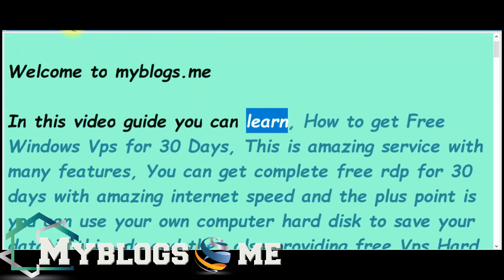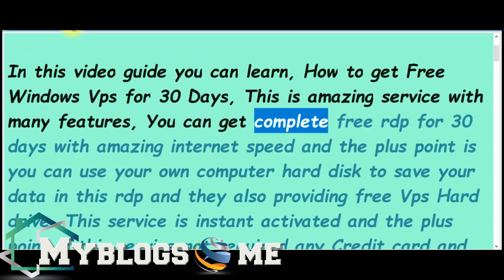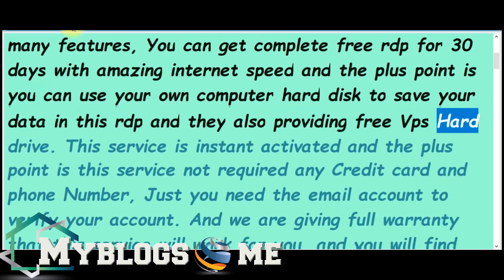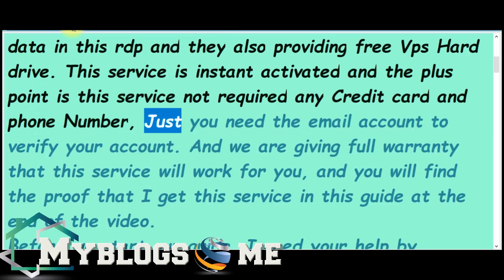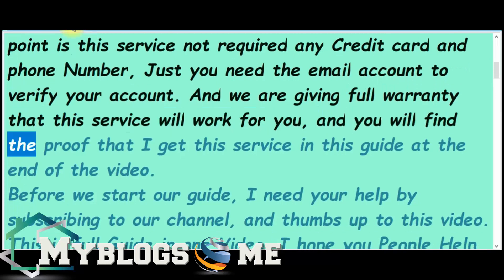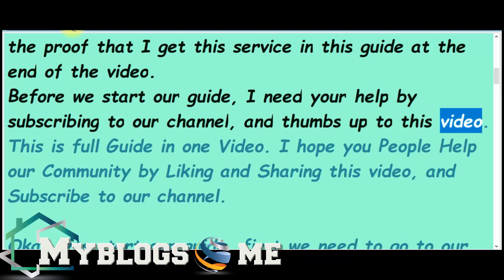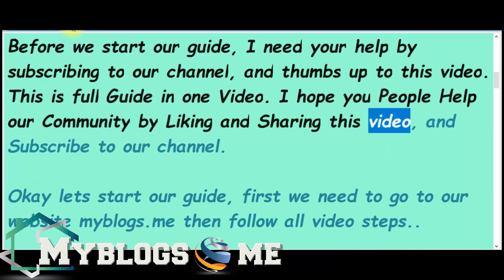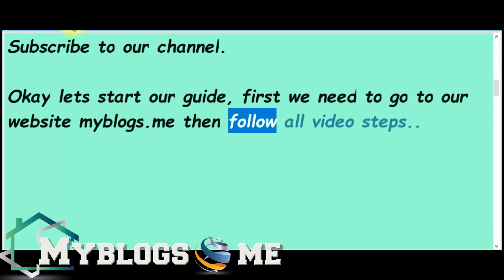How to get free Windows Vps for 30 days | Full Guide by Myblogs.me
Get Free Linux Vps with 15 GB of Ram
Get free windows vps for 30 days
How to get free Cpanel Hosting with 15 GB limited Offer | Full Guide by Myblogs.me
How to get expensive Rdp for free without credit card | Full Guide by Myblogs.me
Get free RDP with 4 GB Ram and 3 cores
How to get free Vps with 4 GB Ram and 3 Cores without Credit card | Full Guide by Myblogs.me
How to get free windows Vps | Full Guide by Myblogs.me
Get Free Vps with 4 GB Ram and 3 Cores
How to get free Cpanel Hosting for Lifetime with SSL | Full Guide by Myblogs.me
How to get Free Windows Vps with 32 GB Ram for trial | Full Guide by Myblogs.me
Get free Google Cloud 2018
Free Google Cloud 2018
Free Google Cloud
Free Digital Ocean 2018
Free Aws 2018
How to get free Cpanel hosting 2018
Install Cloudflare SSL to Cpanel
free 15 GB ram Dedicated server
Get Free Cpanel Hosting 2018
How to get lifetime Free Windows and Linux Vps 2018 | Full Guide by Myblogs.me
How to get free vps 2018
Free linux cloud hosting
Free DigitalOcean
Free Vps
Free Rdp
free vps
Free Premium domain 2018